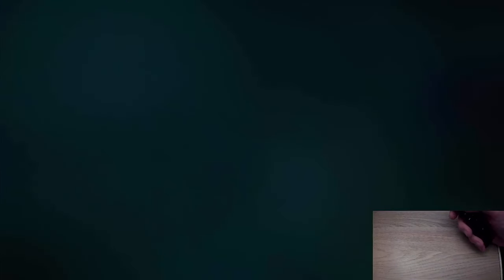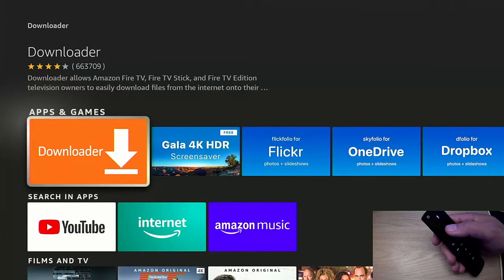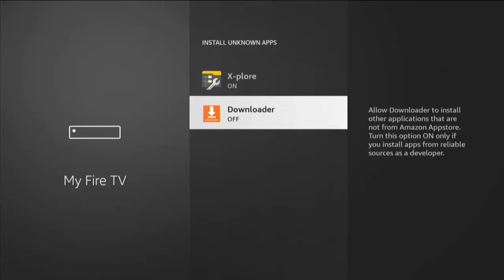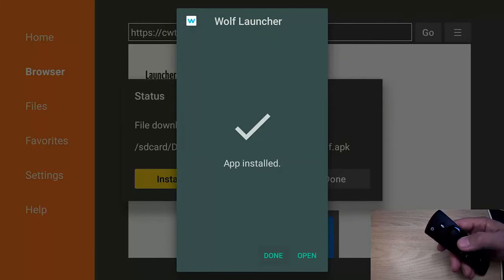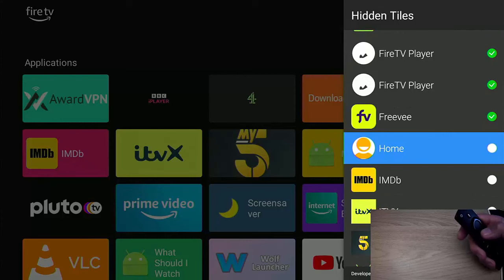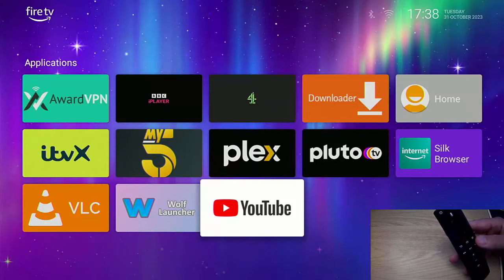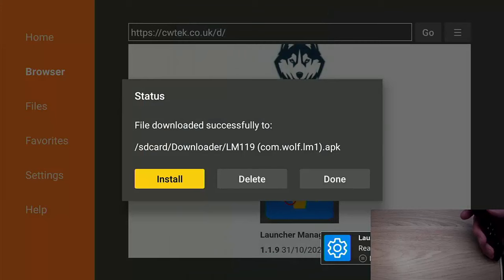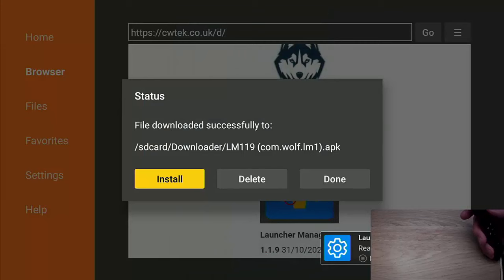🔥 October 31st 2023 - New Launcher Manager 1.1.9 Released - Customize Your Firestick Home Screen! 🔥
This video talks about the new version of Launcher Manager which has been released this version now enables you to decompile change the package name to a custom name and recompile to try to stop it being removed.